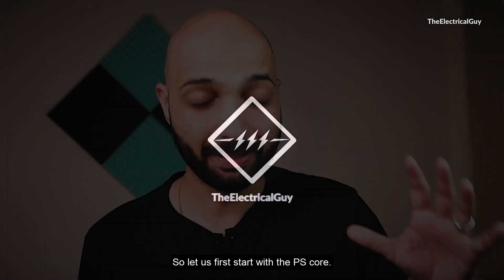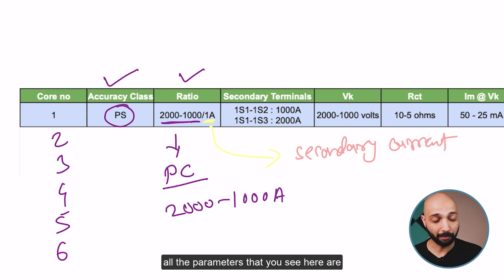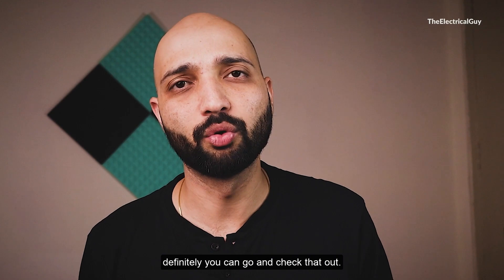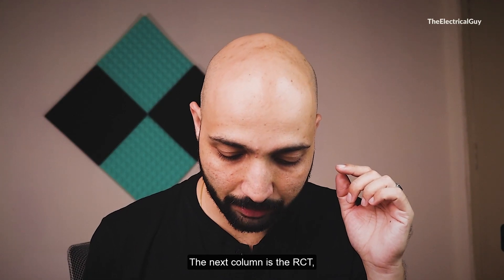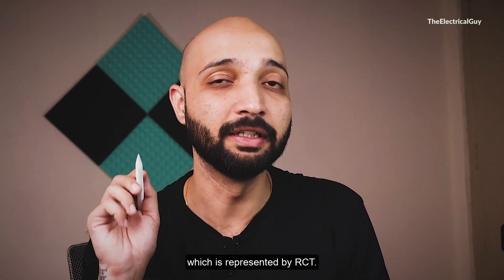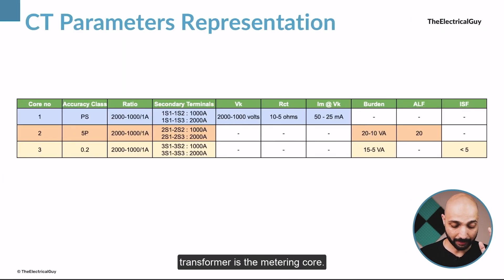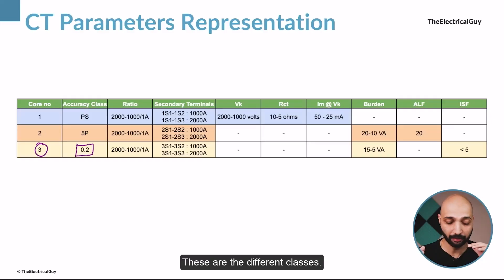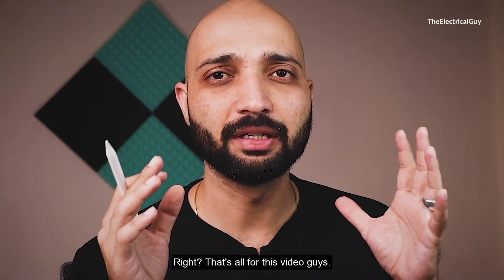How to read the parameters of PS, 5P & metering core of a CT | TheElectricalGuy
In this video you'll understand how to read the Current Transformer (CT) parameters. You'll learn about PS core parameters, 5P core parameters and metering core parameters. This is a quick guide in CT parameters. By the end of this video you'll have good idea about how to read the CT parameters.

⏰ Time stamp

0:00 Intro
0:52 PS core parameters
8:20 Switchgear content
9:30 5P core parameters
11:18 Metering core